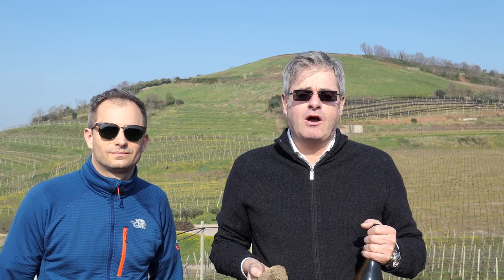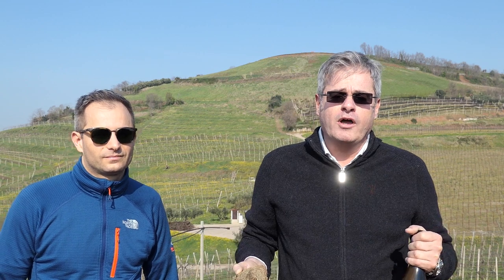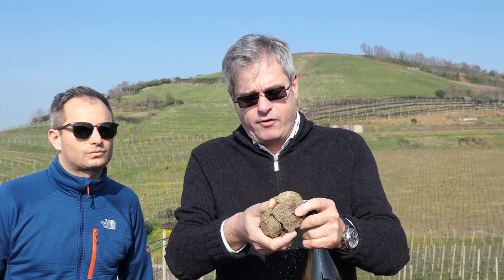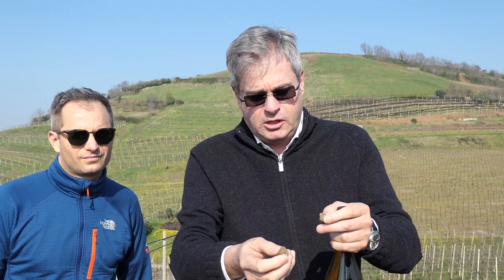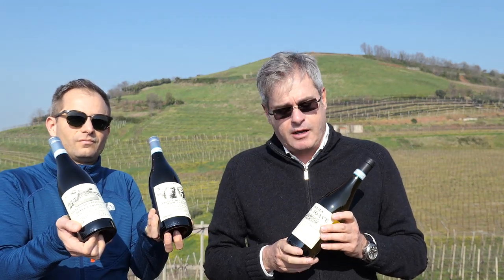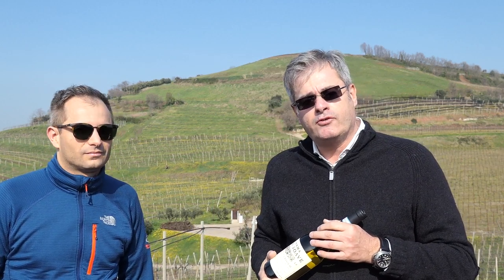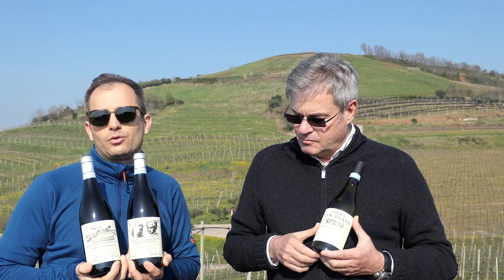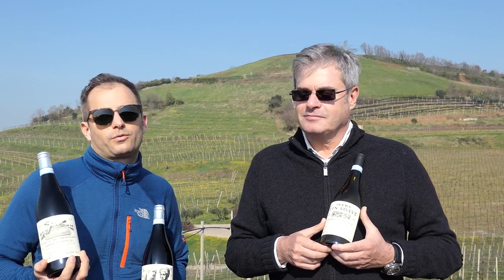Stefano & Matteo Inama present their Soave Crus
The walled city of Soave in the Veneto region is the source (and namesake) of one of the great classic Italian white wines. The town dates from Roman times, and so does the winemaking tradition. The Romans were big fans of minerally, floral wines like those of Soave. The Garganega grapes, that for many centuries have produced Soave wines, come mainly from vineyards in the hills that rise behind the town and march northwestward toward the eastern Valpolicella. This area is now known as Soave Classico and is still the source of the best wines of the denomination due to the hills’ volcanic soils.

Leaving Soave through the Porta Aquila—the north gate of the city’s 14th-century walls—a walk of a mile and a quarter (including a climb of about 500 feet) leads to the top of Mount Foscarino, a dormant volcano now covered with grapevines. In the 1960s, Giuseppe Inama began buying up small vineyard plots on this peak in the heart of the Soave Classico zone, and as a result, the Inama winery today owns most of the vineyards on Mount Foscarino. Giuseppe Inama saw the great potential of these old, traditional vineyards at a time when others were more intent on producing larger quantities in the plains for inexpensive exports. His son Stefano, who took over the winemaking duties in 1992, has continued to work tirelessly to realize the potential of these vineyards, working with some of the very best vineyard management consultants in the world to get Inama’s vineyards into the best possible shape.

Near the top of the hill is a large wooden platform with a 270-degree panoramic view to the south and east. To the right at a distance, it is easy to spot the crenellated walls and towers of Soave Castle as it keeps watch over the town. In the foreground are Inama’s tidy vigneti di Foscarino (Foscarino vineyards). And to the left, over the vineyards and across a broad valley, are a set of hills that are the home of Inama’s other project. These hills—the Colli Berici—are composed of iron-rich terra rossa, a soil type that is prized worldwide as being ideal for growing red winegrapes, and indeed this is where Inama gets its red wines.